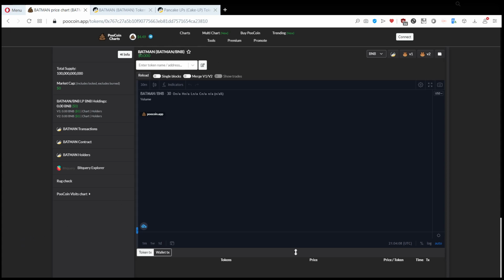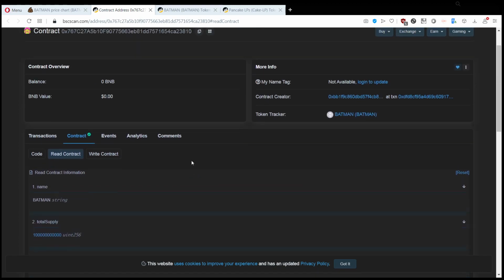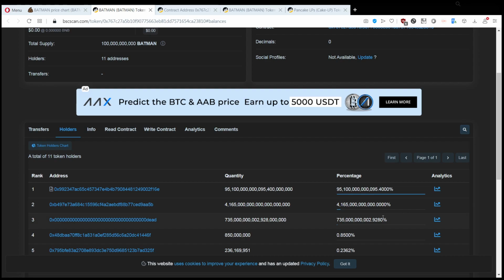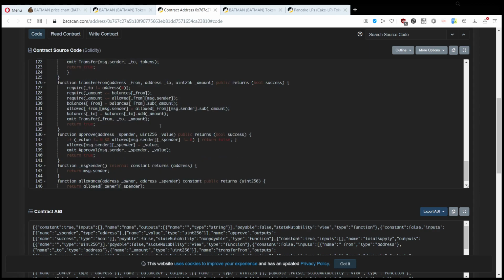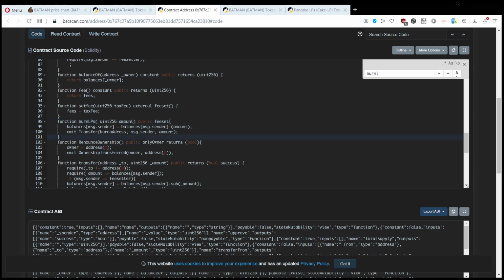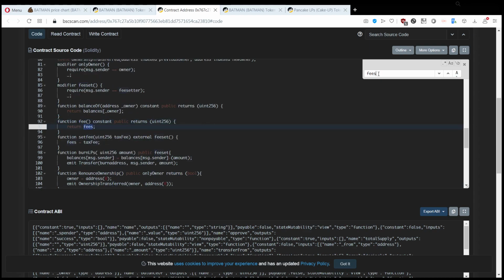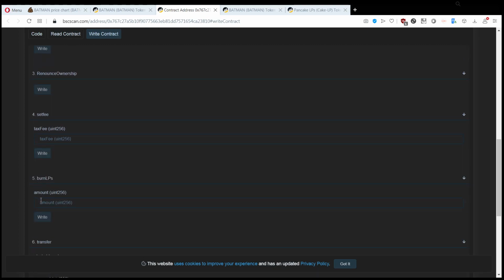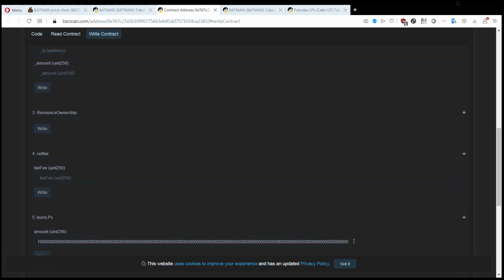Batman stole my money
Where is my money, Batman?
When the minting function is called BurnLP and there are multiple access rights for a token, then the developer can mint tokens any time. My money is gone. Learn for my mistakes, not yours. DYOR